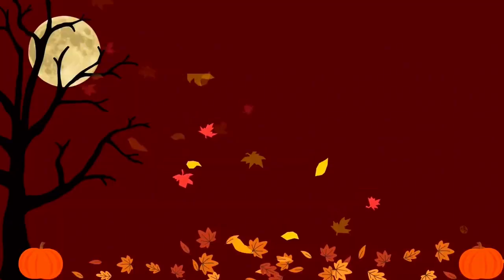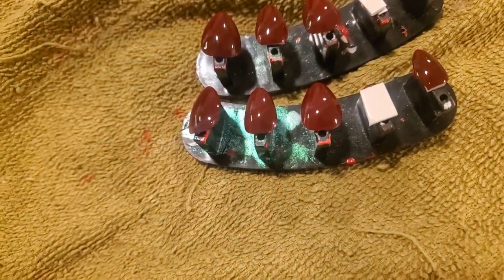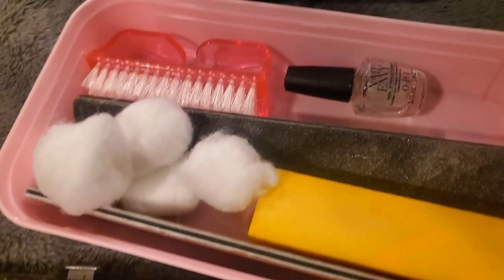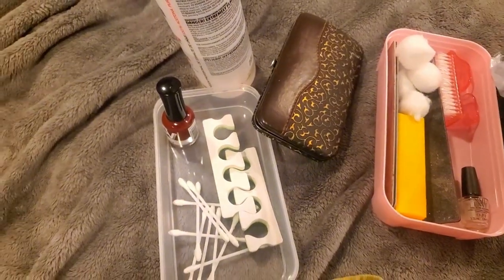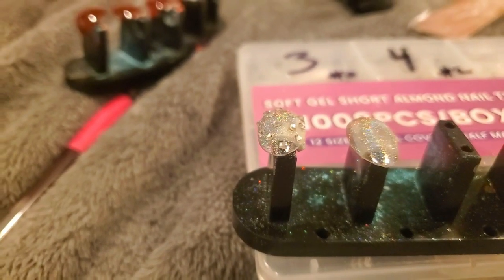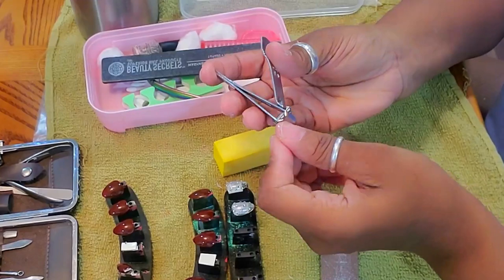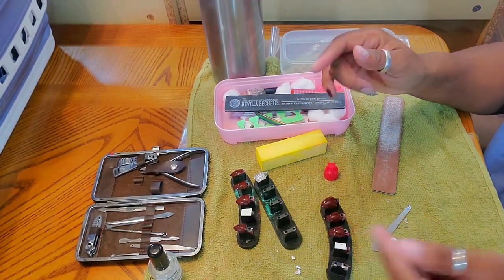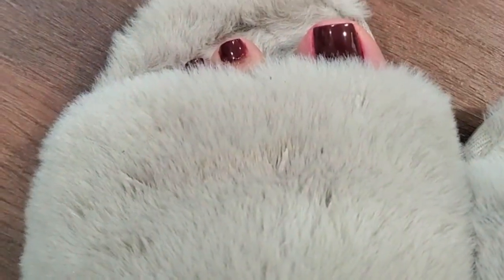(New Fall Color) Doing Mani And Pedi Using Dollar Tree Nail Polish [HOWTO]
It was time to change my nail polish so I will be doing a manicure and pedicure using dollar tree fall color nail polish

Egg Organizer Space Saver
White and grey Modern spray mop
Oven liners
Black Iron Drying Rack Hanger
Bluetooth
Retractable 100ft hose
Under Cabinets sensor Led lights
Silicone Grey White Toilet Brush
Faucet lock
Oval Makeup Brushes
Blink wifi  home security cameras
Blink mini indoor camera
Dimmable Recess Lights 12 pk
Inomata Japanese Plastic Washboard Laundry Board
Lodge Combo Cooker Cast Iron, 10.25", Black
Elkay EBG2815 Stainless Steel Bottom Sink Grid
2-Pack Miady 10000mAh Dual USB Portable Charger, Fast Charging Power Bank with USB C Input
2pk in shower mirrors

Fetch link
Code  HB373X

Please go support both of my prince's channel's